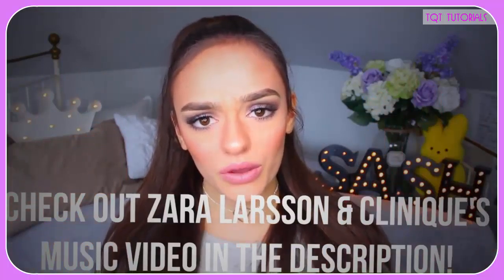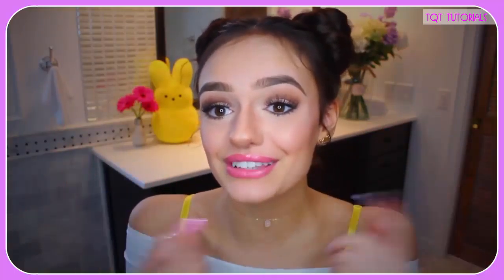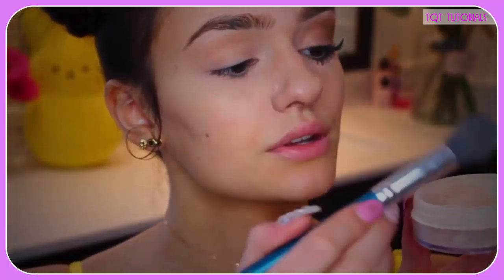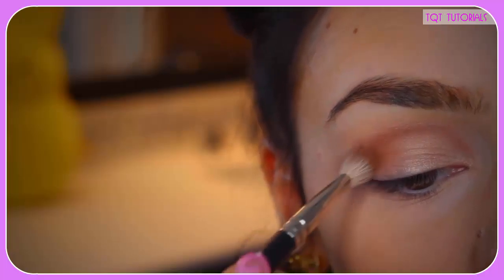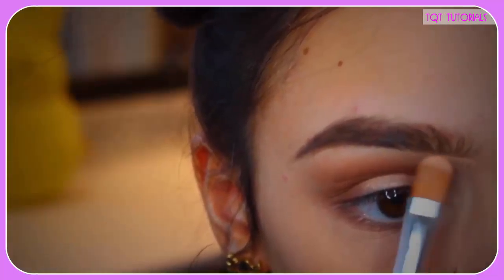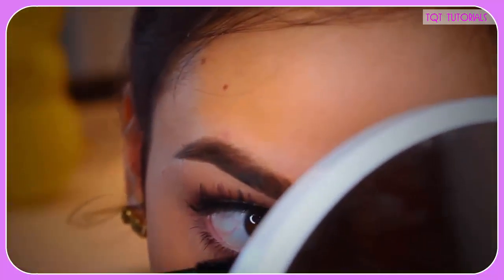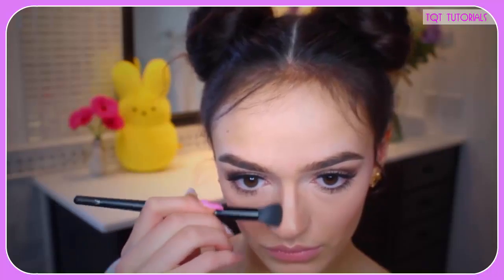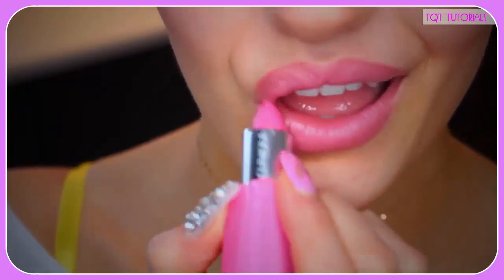Makeup Tutorial - The Clinique Zara Larsson makeup tutorial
This video is NOT sponsored! Please do NOT copy without permission!